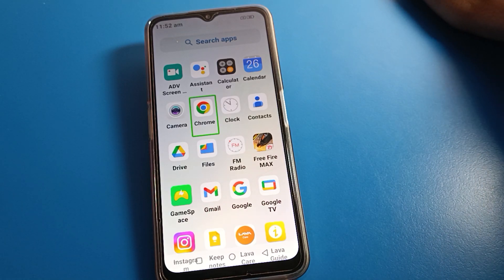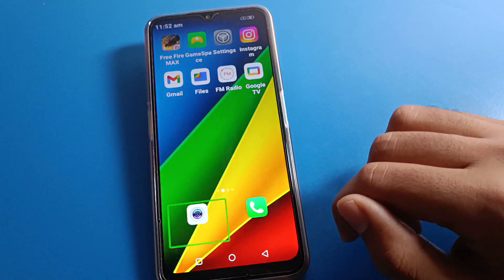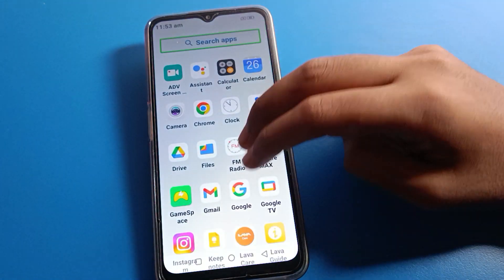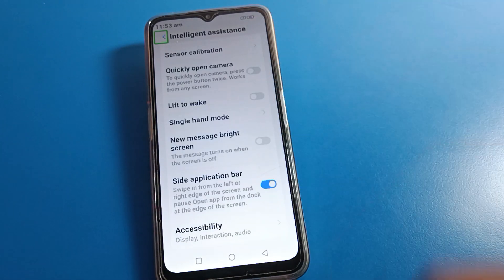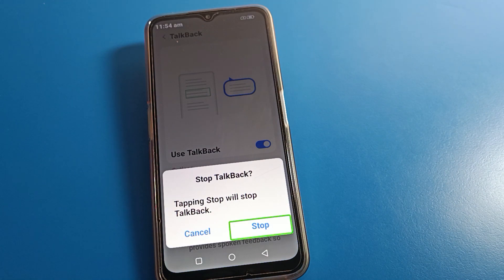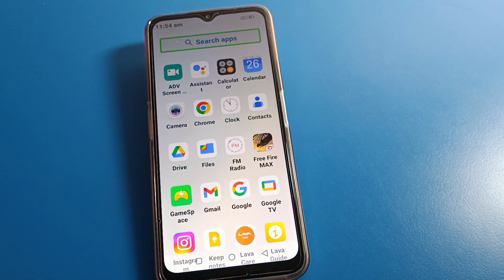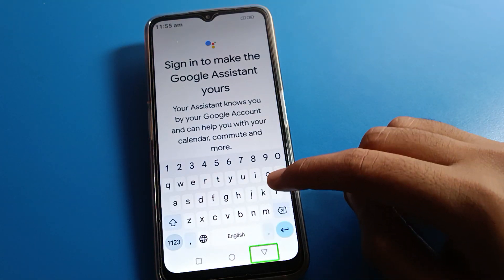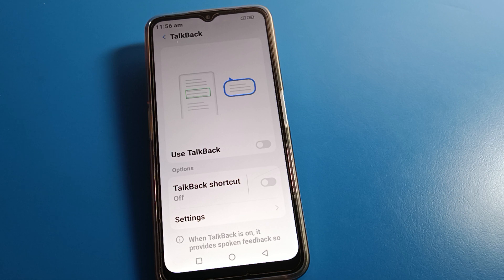Lava yuva 2 pro problem solve setting, how to fix double tap to activate problem lava phone